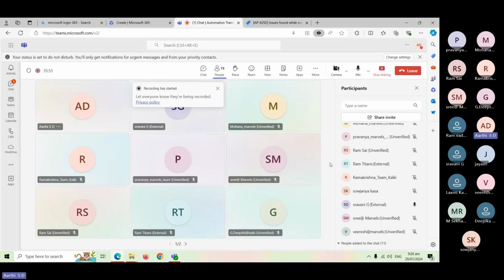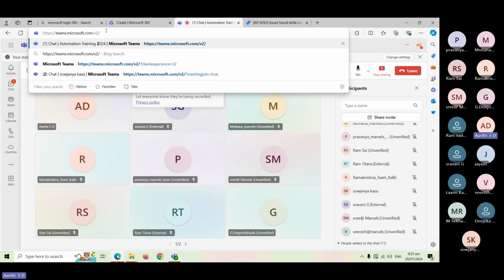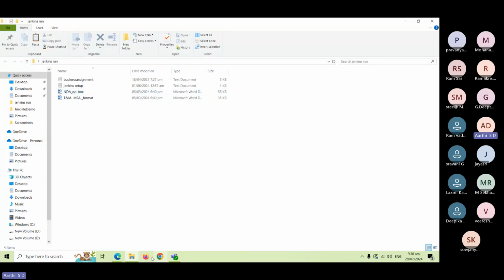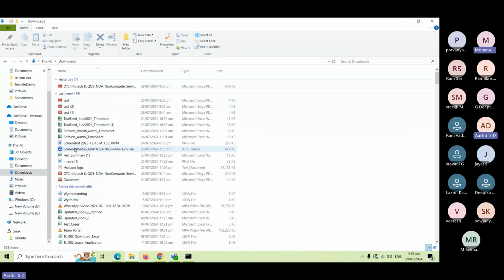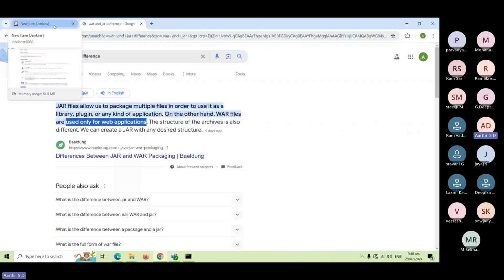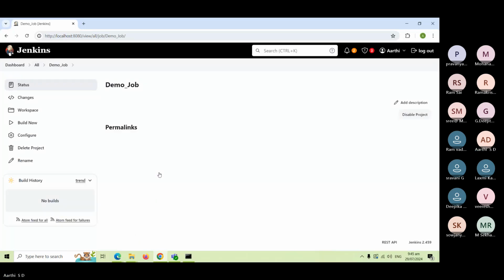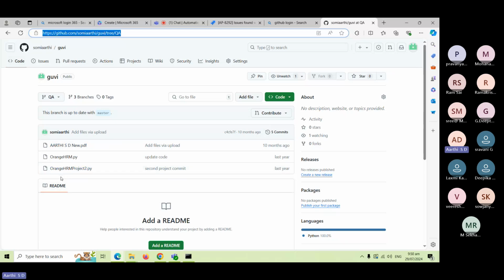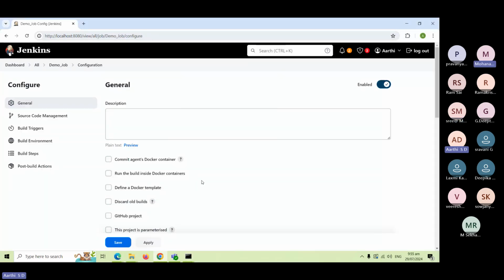Jenkins 1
YouTube: / @qo-box1828

YouTube: / @qo-box1828